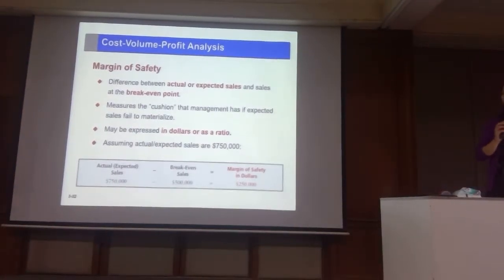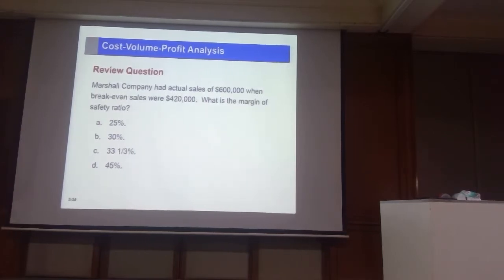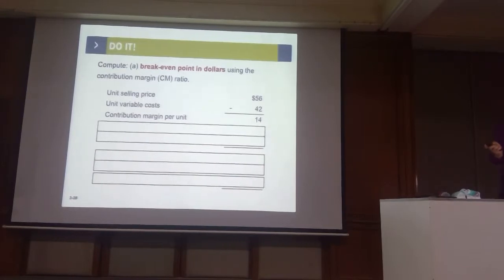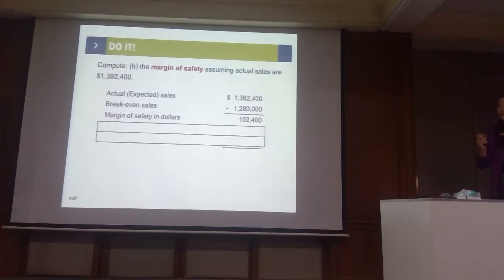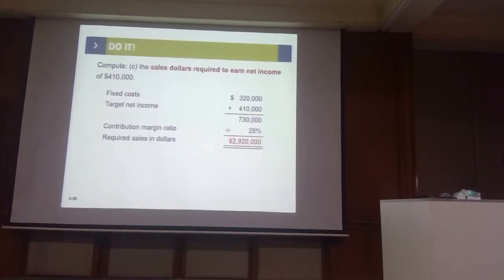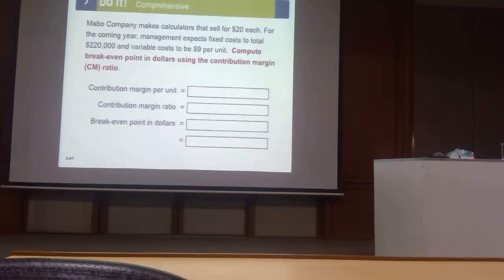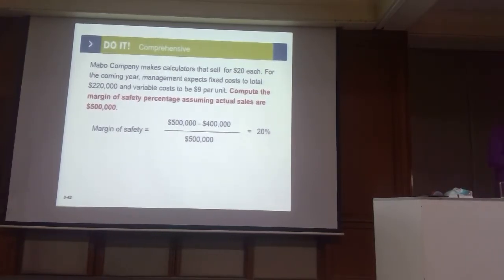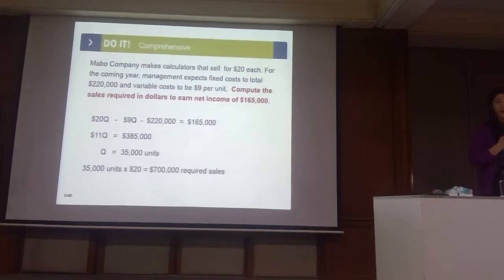Management Accounting 3.3